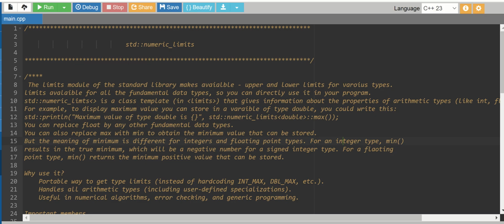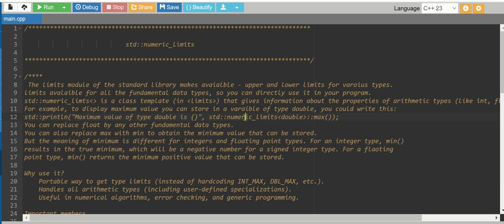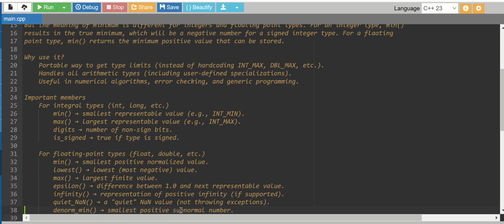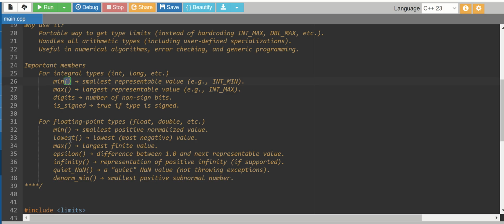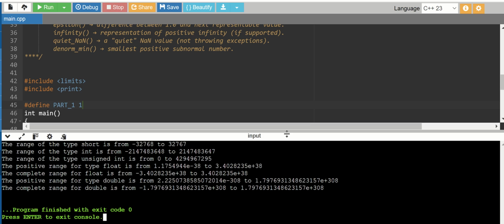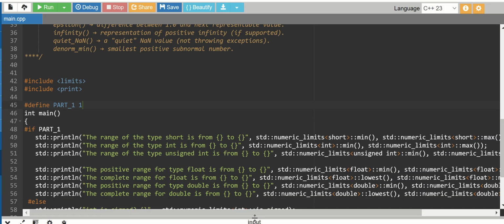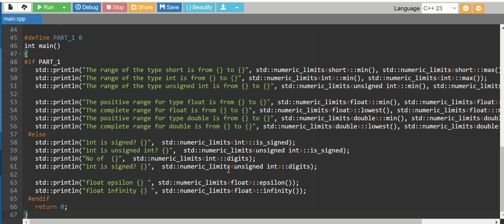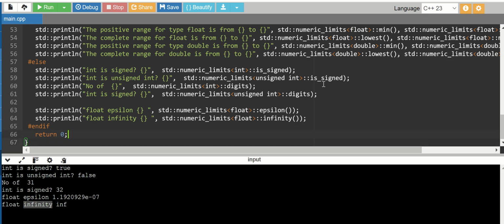std::numeric_limits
In this video, we explore `std::numeric_limits` in C++ — a powerful utility from the standard library that provides important information about numeric data types.
✅ What is `std::numeric_limits`?
✅ How to check min, max, epsilon, infinity, and NaN values?

This will help you understand numeric boundaries in C++ and write safer, more reliable programs.